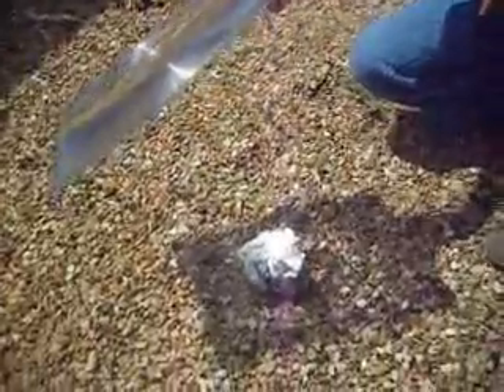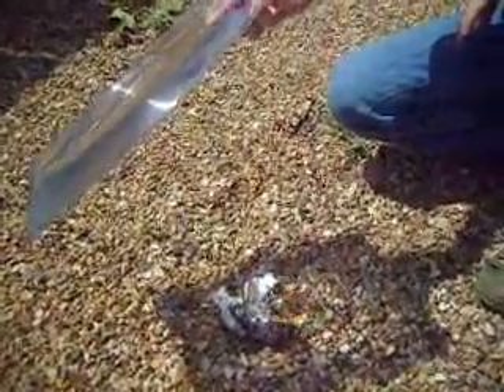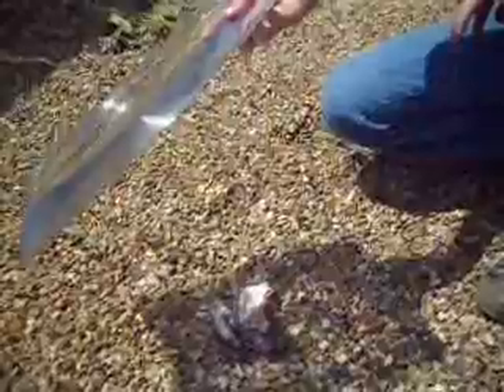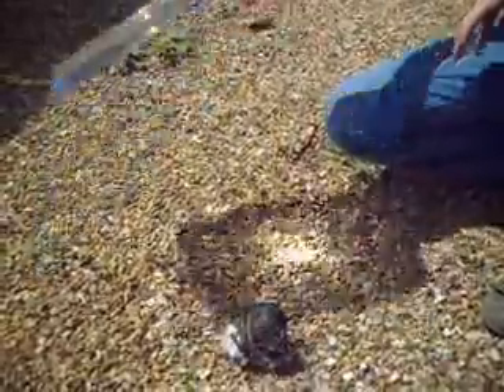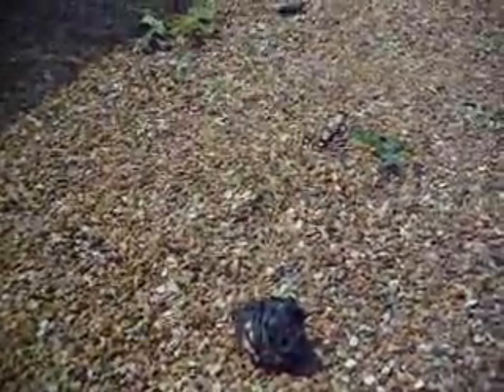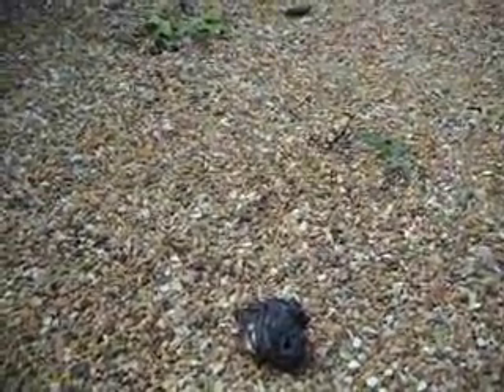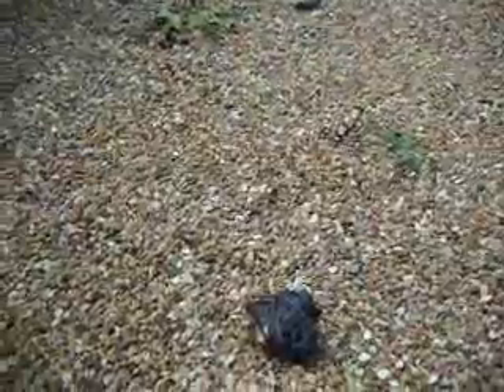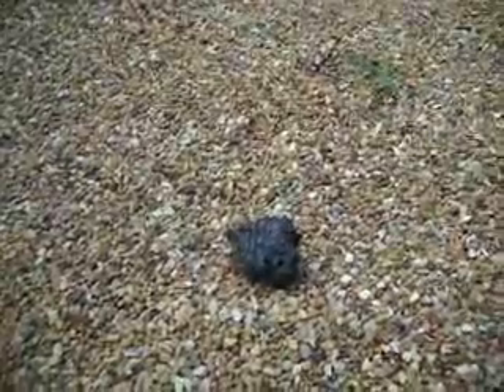Fire with a Fresnel Lens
A light weight, inexpensive fire starter with an amazingly, nearly flat learning curve!  I purchased both the pocket sized and the page sized magnifiers (fresnel lens), on ebay.  I carry the pocket-sized lens in the credit card section of my wallet.